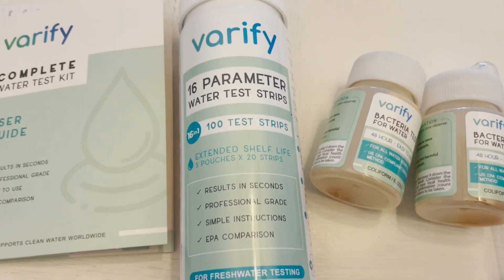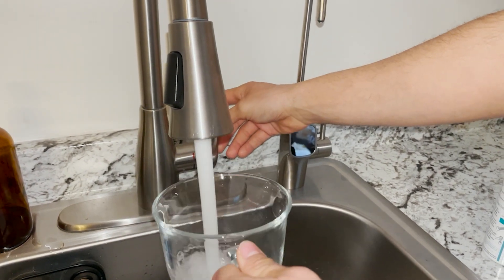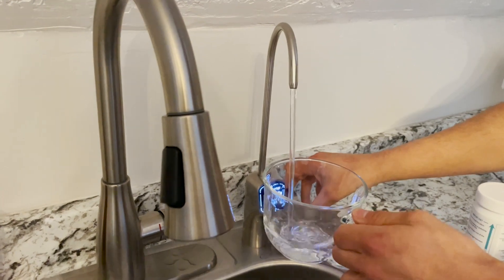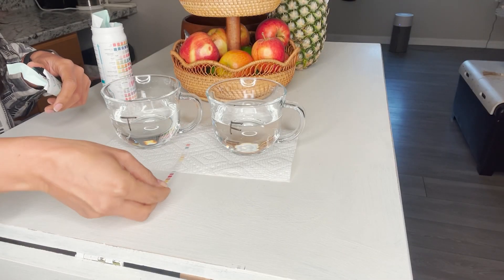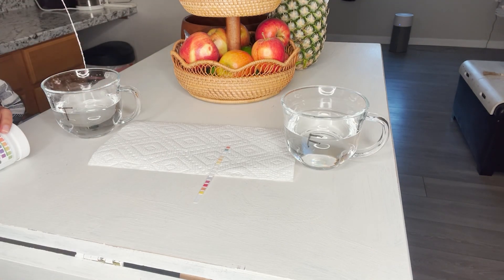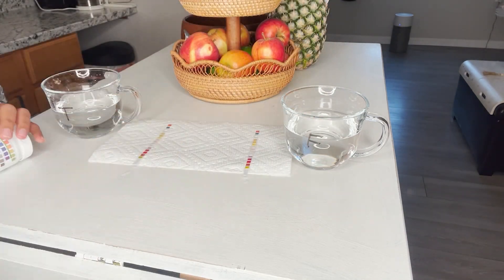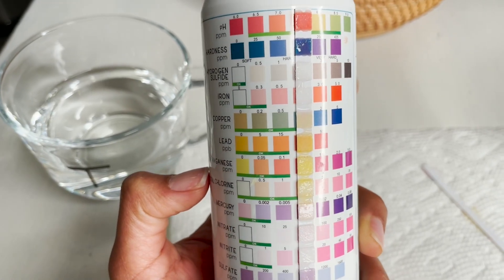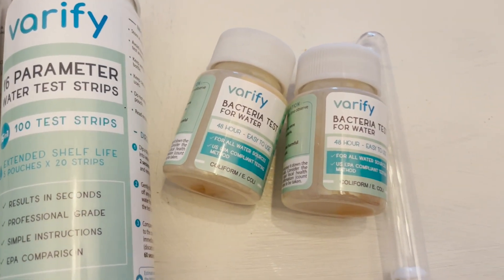VARIFY Drinking Water Test Kits | Our Point Of View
Check Our New Website For Amazing Deals!
(Commissionable Links)

✓ SAVE MONEY / TEST 100 TIMES! - Testing each element separately at a lab can cost hundreds of dollars, which prevents people from testing every six months. Use this test to stay updated on your water quality without spending hundreds! 100 Strips means 100 tests!
✓ SIMPLE AND ACCURATE - No need to be a professional. Get your results quickly and easily whether it’s your tap, well, filtered, or any other water source!
✓ COMPLETE TEST - Our test currently offers the widest array of parameters on the market. This 17 parameter kit covers all the main contaminants you need to worry about. Includes: Lead, Bacteria (E. Coli / Water Contamination), Mercury, Fluoride, Iron, Copper, Sulfate, Zinc, Hydrogen Sulfide, Total chlorine, Nitrite, Nitrate, pH, Total Alkalinity, Hardness, Sodium Chloride, and Manganese!
✓ SUPPORTS CHARITY - A portion of all sales are donated to our brand partner, Water For Good, a non profit charity tackling water poverty in the Central African Republic. Test your water knowing you're making worldwide change!
✓ LIVE CUSTOMER SUPPORT - Our team of water quality experts offer very fast and effective responses through our 24/7 live chat, as well as our email!